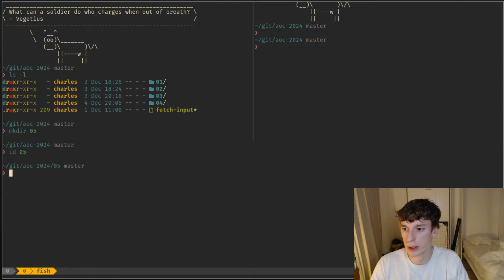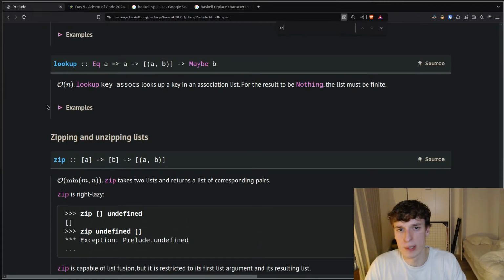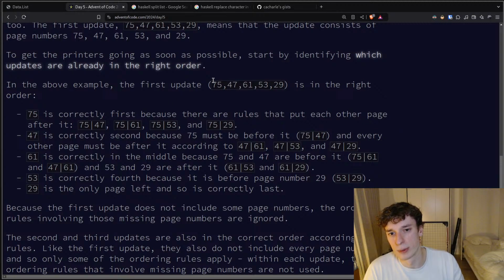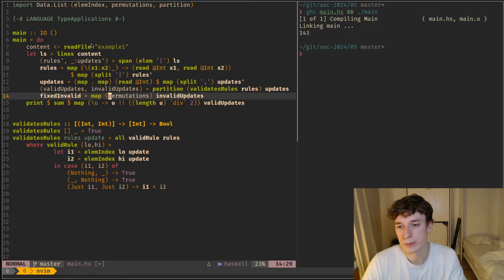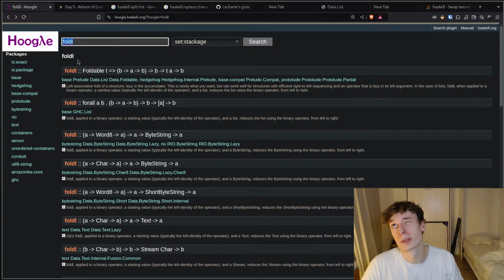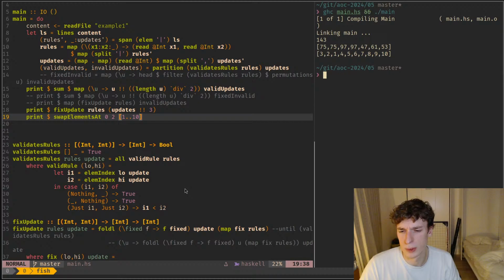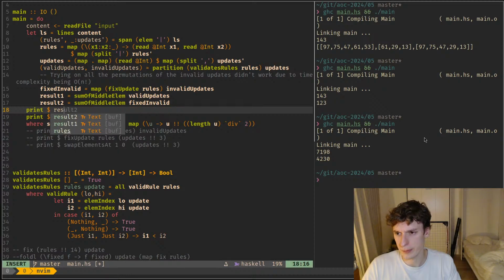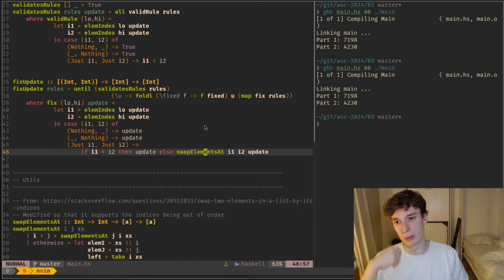Advent of Code 2024 in Haskell - Day 05